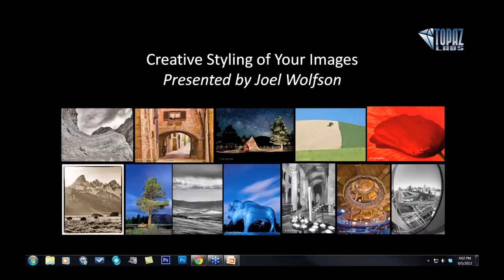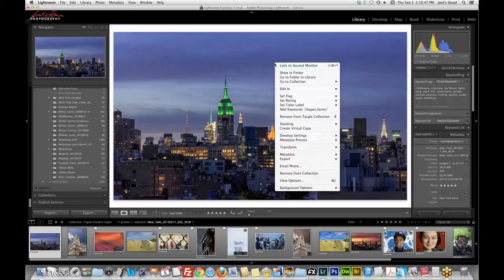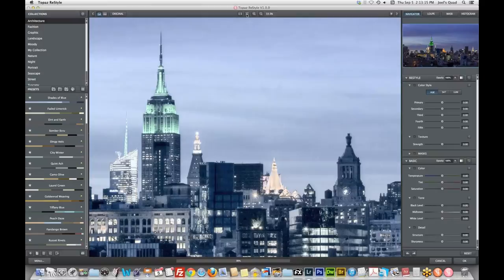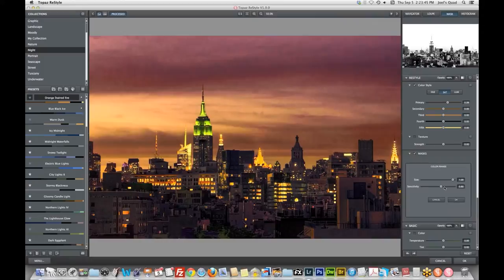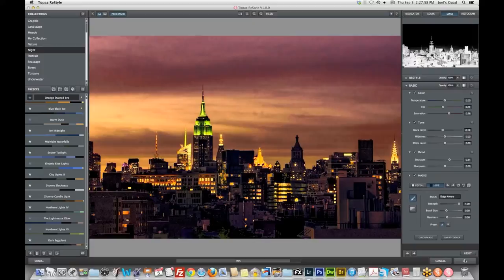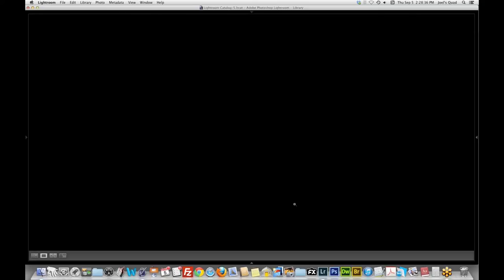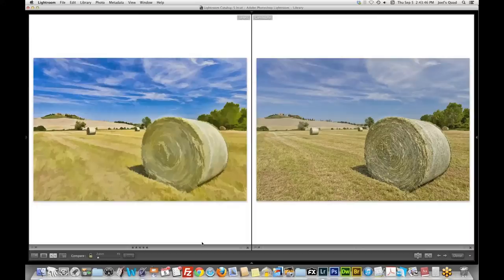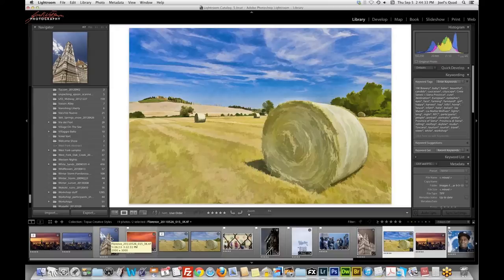Creative Styling of Your Images with Topaz Plug-ins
Although we do our best to be creative at capture, one can also be creative and have fun in the production phase. Whether for a special effect or a simple sepia tone there are numerous options for crafting your images after capture. Join internationally published photographer and imaging expert Joel Wolfson as he shows you some of his favorite techniques to creatively style images. Joel will be demonstrating Topaz's recently launched ReStyle, as well as Adjust, B&W Effects and others. Learn how best to creatively style your images after capture.

Joel conducts photo workshops worldwide from his native Southwest to Italy, France and other locales. He takes his participants to amazing places they wouldn't find on their own for capturing stunning images. He employs a unique progressive learning experience along with critiques and reviews to improve one's photography while having a great time.

Joel's roster of notable clients include Newsweek, Elle, Seventeen, Houghton Mifflin, and corporate clients such as Apple, AT&T, 3M, United Airlines and Pillsbury.  His technical articles on digital imaging have been translated for use in more than 30 countries.  Yet he is best known for his artistic images and unexpected views of everyday places around the globe.